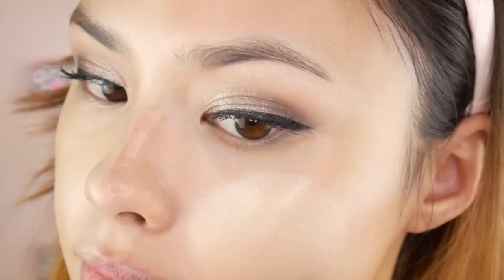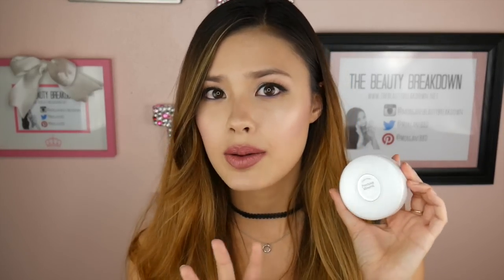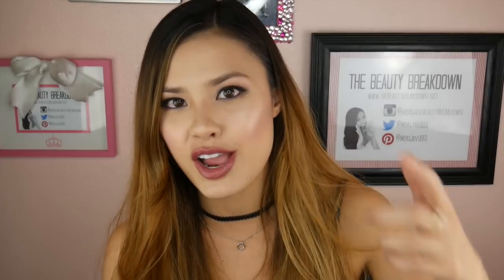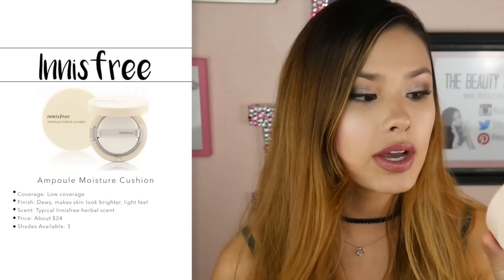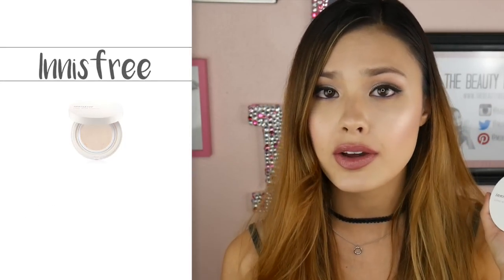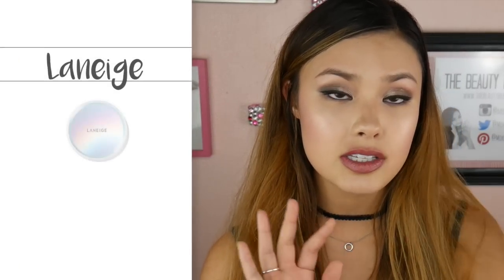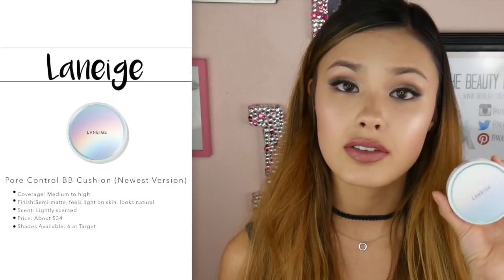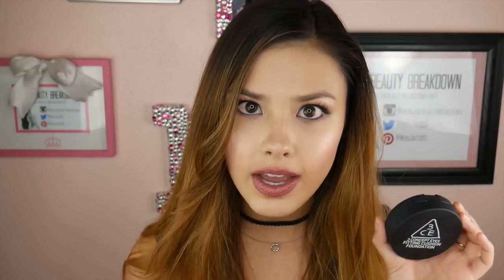MY HOLY GRAIL KOREAN CUSHION FOUNDATIONS | 5 Best Affordable Cushion Review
-Missha Magic Cushion
-Etude House Precious Mineral Any Cushion
-Innisfree Ampoule Moisture Intense Cushion
-Innisfree Long Wear Cushion
-Laneige Pore Control BB Cushion
-3CE Fitting Cushion Foundation This one is cheaper to buy from StyleNanda FYI!

You guys have been requesting this video for a while so I hope you find this helpful! Of course, this is my personal opinion and what I think about the cushions myself so you might not agree but I did my best to address why I liked them and different skin types. It's up to you whether you think it'd work for you or not!

xoxo,
Morgan